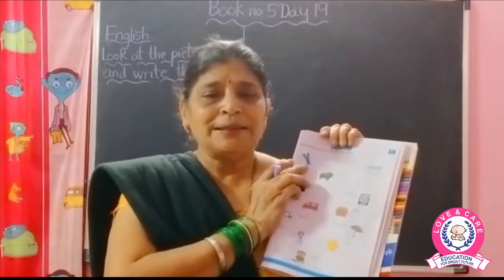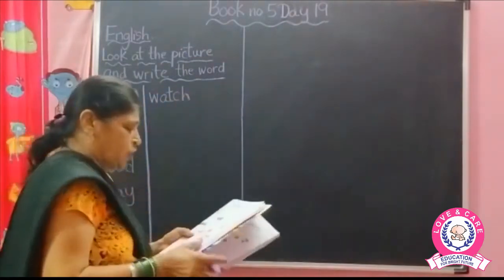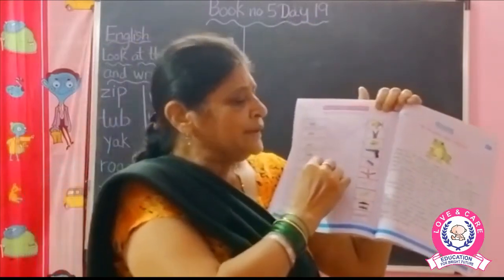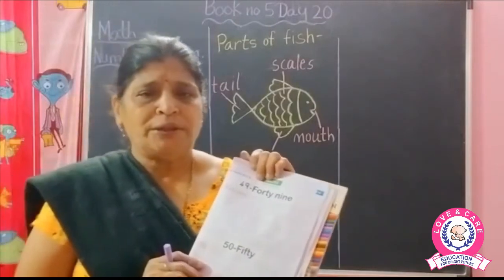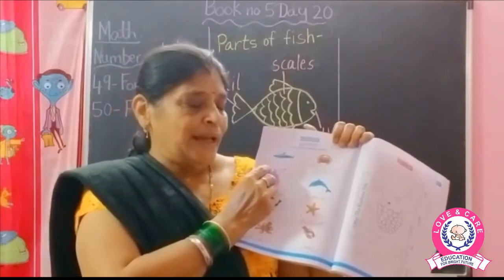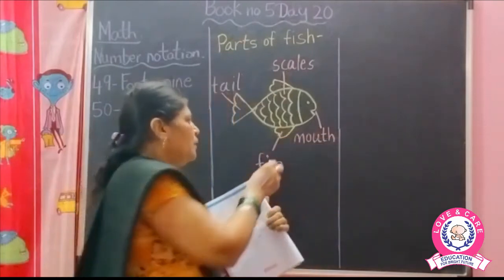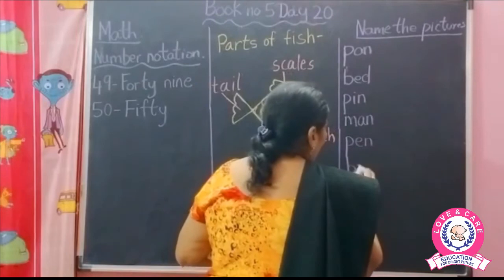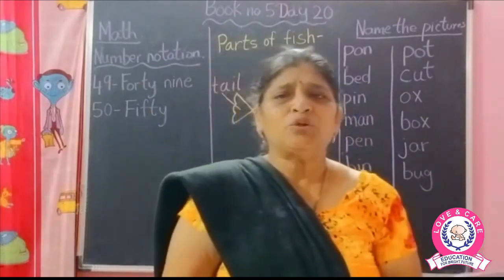Sr Kg Month 5 Day 19 & 20